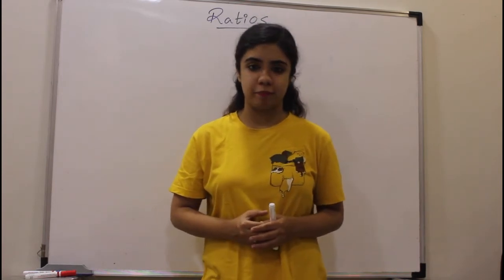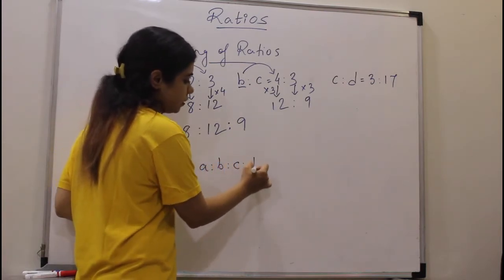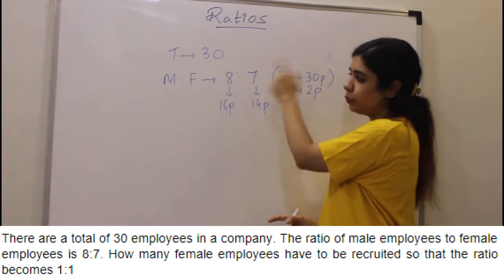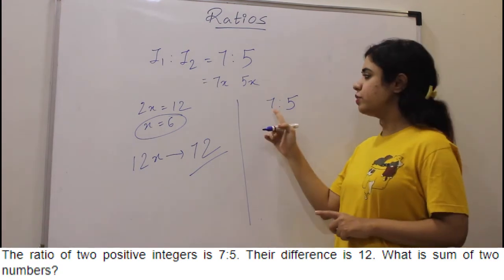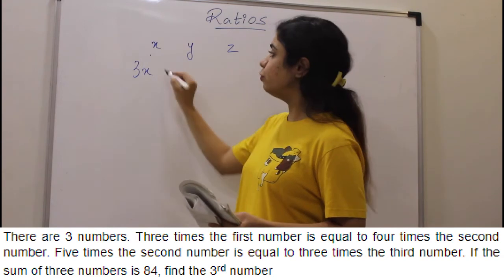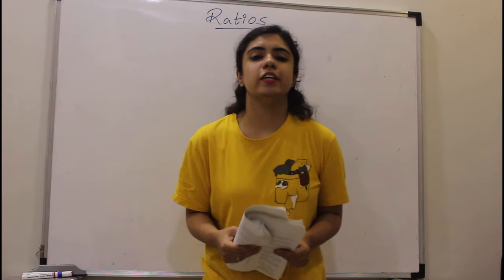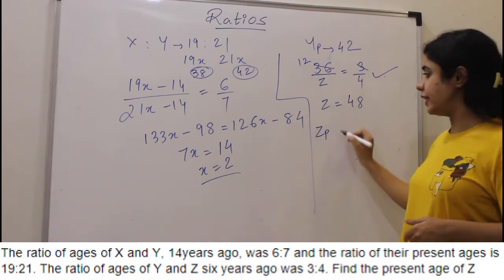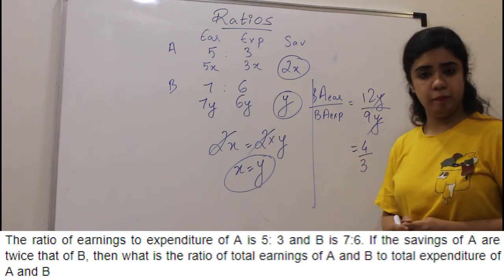Problems on Ratios !! (CAT/ CET/ GMAT/ GRE/ Bankpo /NMAT/SNAP/SET/IPM/ CLAT/ XAT)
In this video we have discussed how to combine various ratios together. Also, many types of word problems asked in various competitive exams have been explained with the easiest tricks and shortcuts.

Extremely helpful to crack entrance exams like MBA- CAT/GMAT/GRE/ CET/ GMAT/ GRE/ Bankpo /NMAT/SNAP/SET/IPM, Banking – IBPS, SBI, UPSC, SSC, Railways etc.